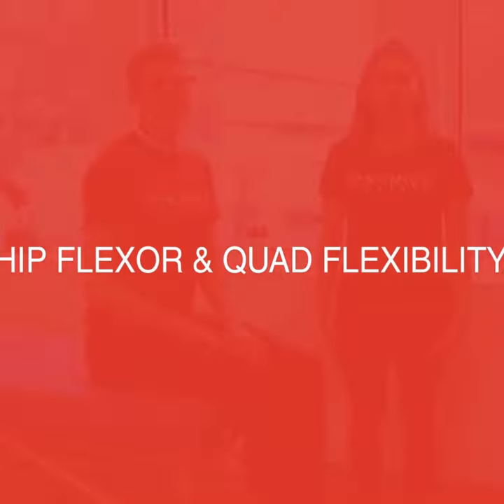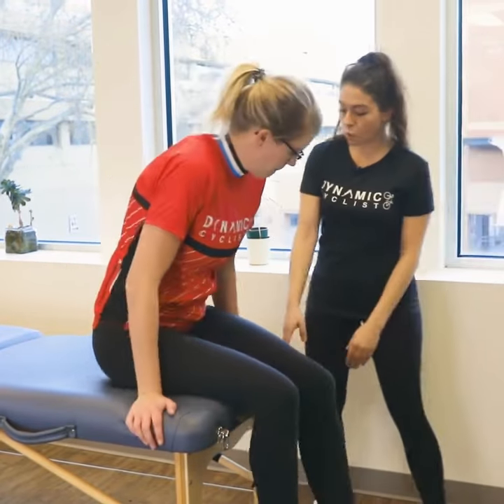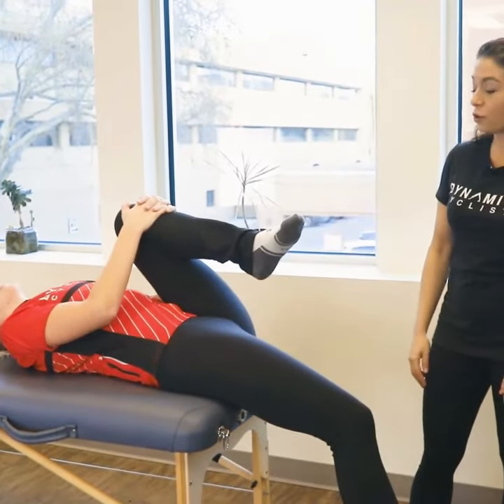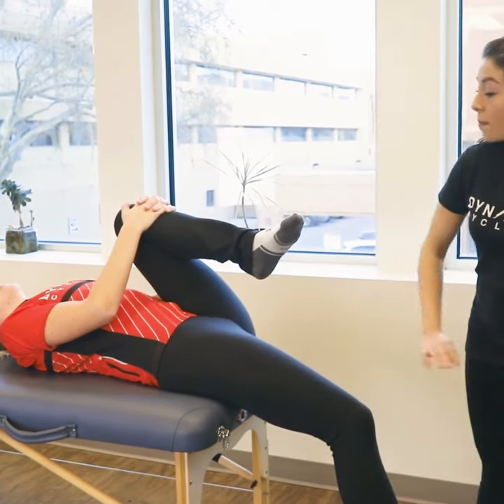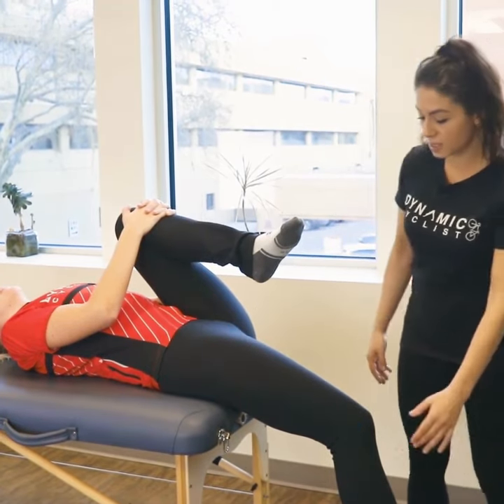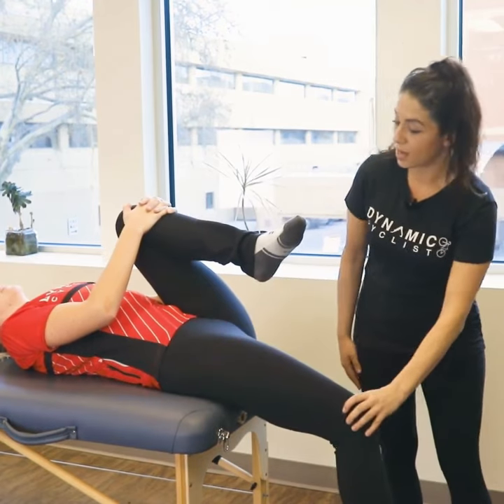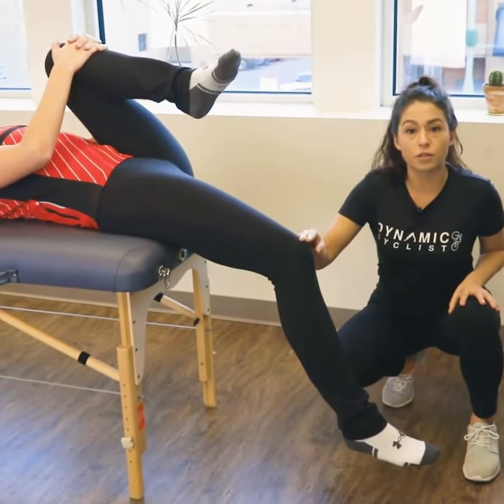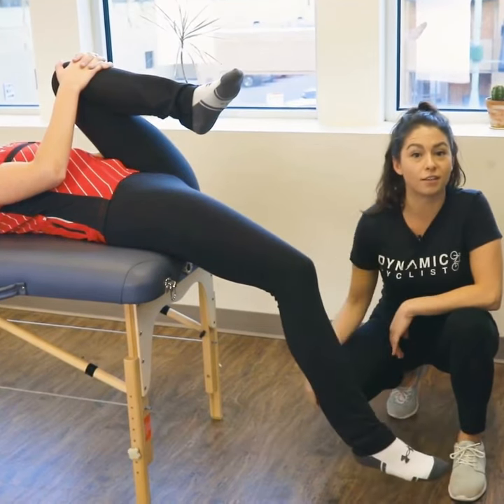Thomas Test for Cyclists - Test Your Hip Flexor & Quad Flexibility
A common issue for cyclists is tight leg muscles, especially the quads and hip flexors, due to the prolonged seated position on the bike and the hip flexors not being given the opportunity to fully extend during the repetitive motion of pedaling.  This can pull the pelvis out of alignment over time and cause pain, discomfort and even injury.

Test your hip flexor and quad flexibility with the Thomas Test.

1. Sit on the edge of a table or bed (as long as it is high enough for your legs to hang off the edge).
2. Lay back onto the table and hold one knee into the chest letting the other leg hang off the table.
3. If the height of the knee to the hip creates an angle greater than 90 degrees you have good flexibility in the hip flexor. If the angle is 90 degrees or less there is tightness in your hip flexor.
4. Secondly, look at the position of your ankle in relation to your knee. If the ankle sits directly under the knee you have good flexibility in the quadricep. The more the ankle extends forward the tighter the quad.
5. Repeat on the other side.